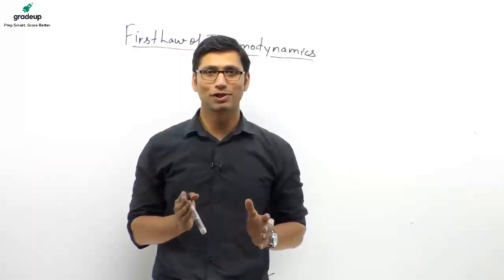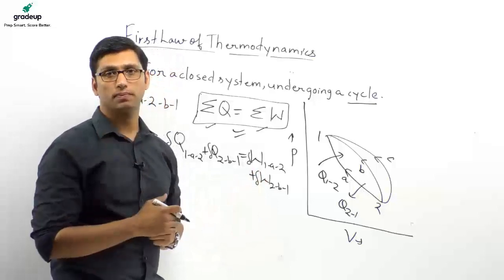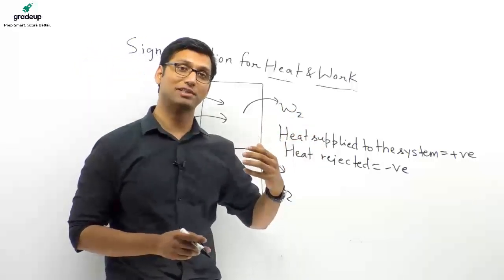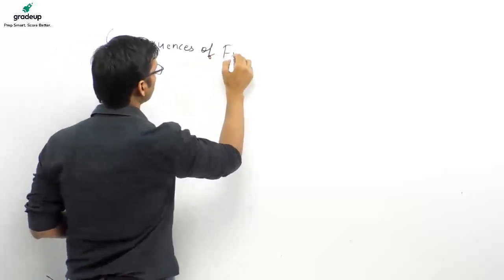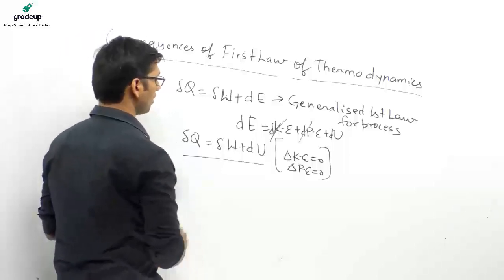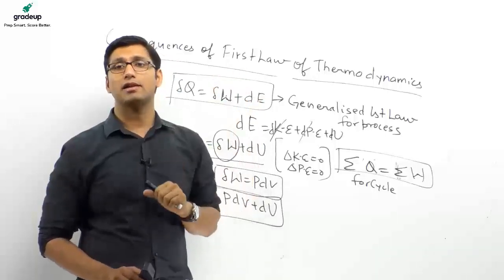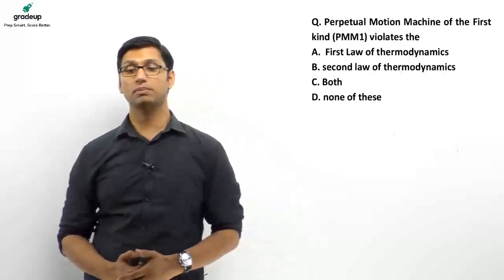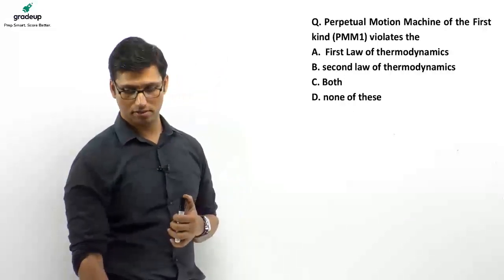Mech JE 2019 | Thermodynamics: First law of Thermodynamics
RRB & SSC JE Exams 2019 - Watch the live class on RRB & SSC JE Exams mechanical class on Thermodynamics: First law of Thermodynamics by Vikas Sir for RRB & SSC Junior Engineer. Start your RRB & SSC JE 2019 preparation with Mech JE 2019. These classes by our expert Vikas Sir will help you better for RRB JE and SSC JE 2019.

👉🏻Complete series for Engg. Mechanics

RRB JE 2019 CBT 2:
► Free Mock RRB JE ME CBT II - - Attempt Now

Gearup JE 2.0 A Course for RRB/SSC Mechanical Exams Full Schedule

To boost your RRB JE preparation, we have launched a full course Mech JE'19 Mechanical Course for RRB/SSC. The course will be lead by top faculties from premier coaching institutes of Delhi.

Shantanu Sir - 2+ yrs of experience in teaching  Mechanical Engineering
Vikas Sir-  2+ years of experience in teaching  Mechanical Engineering